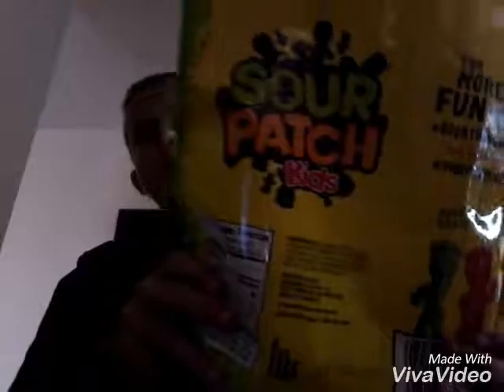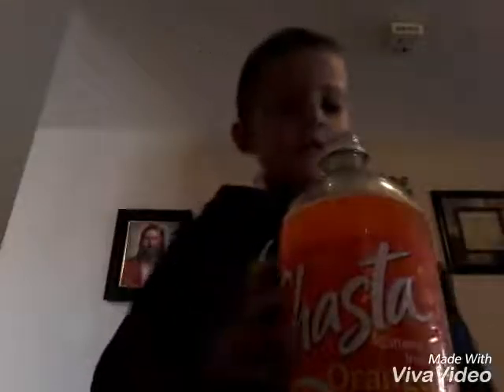Soda experiment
Haha I had fun the ingredients are #1 Sour Patch Kids #2 Food Coloring #3 Soda